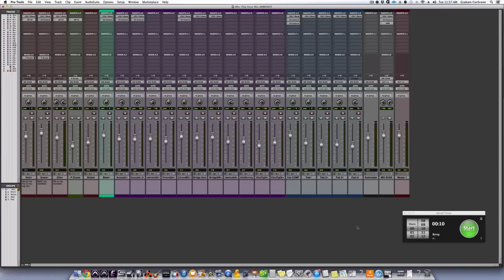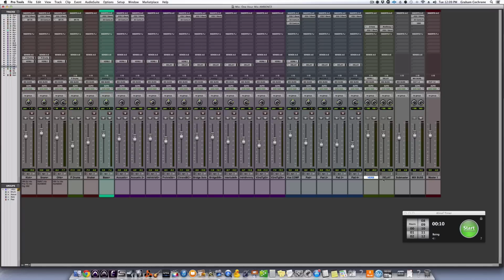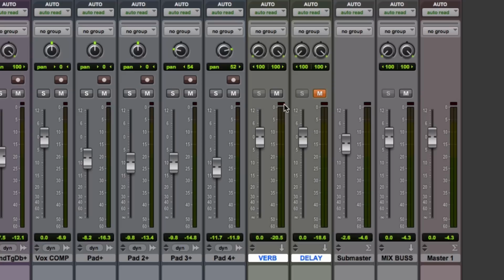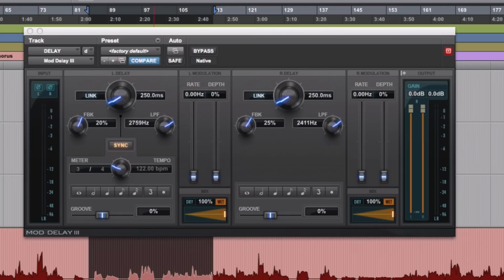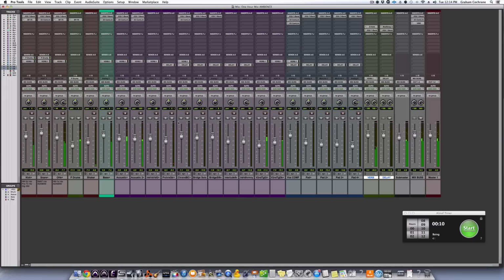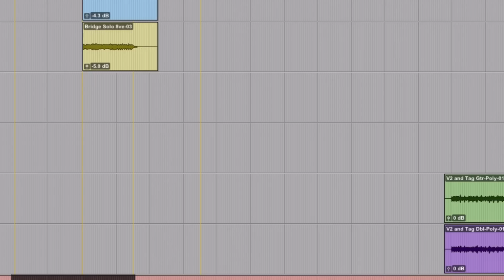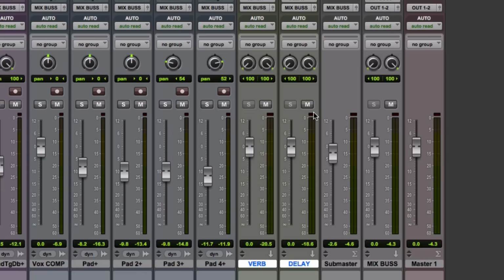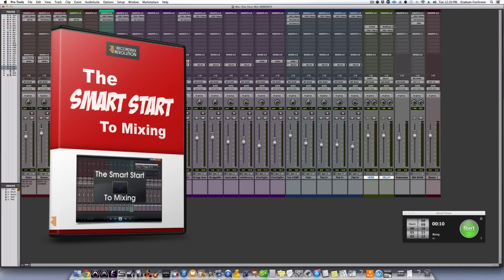The One Hour Mix Part 5: Reverb And Delay